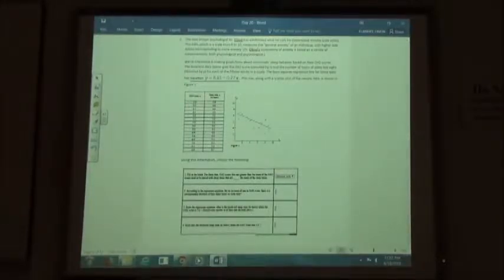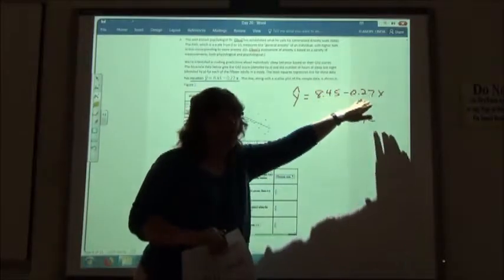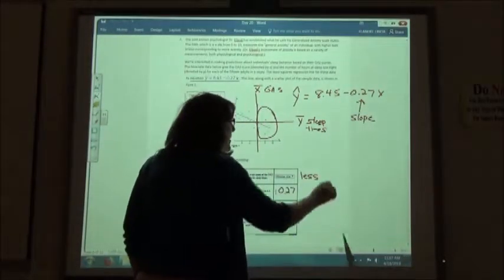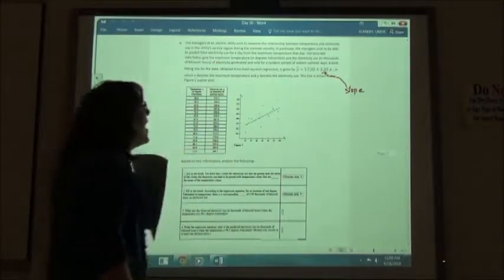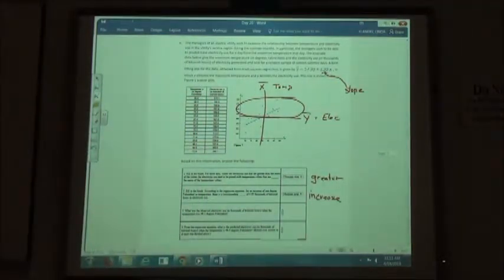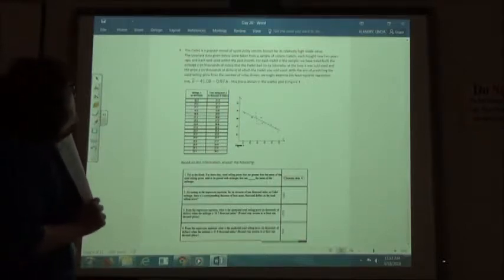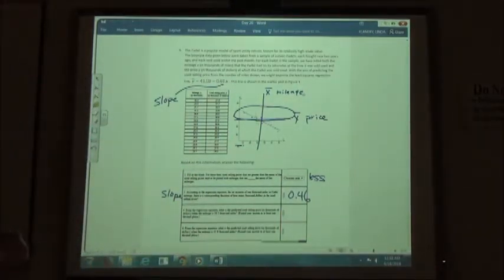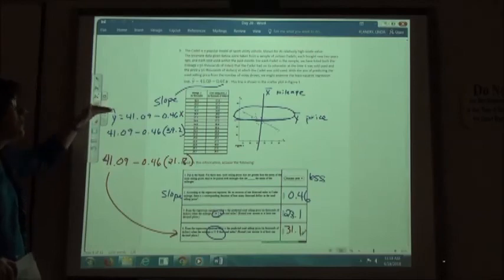RC3 Predictions from the least squares regression line